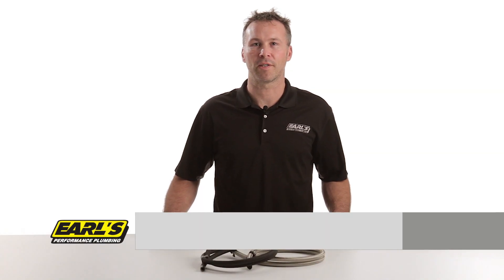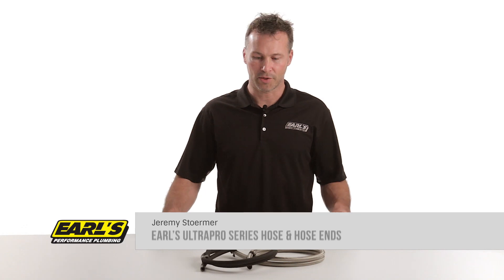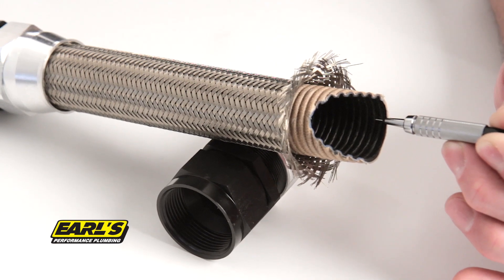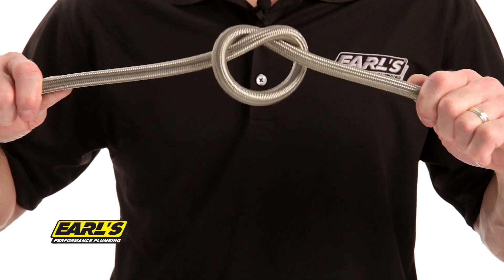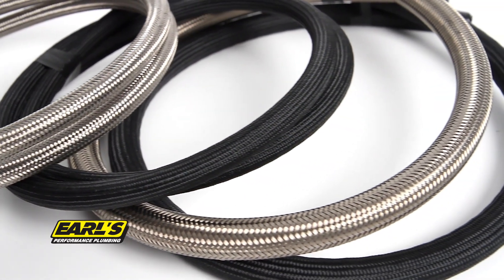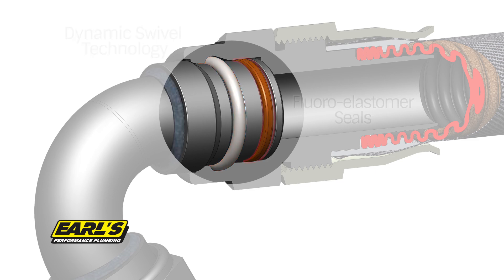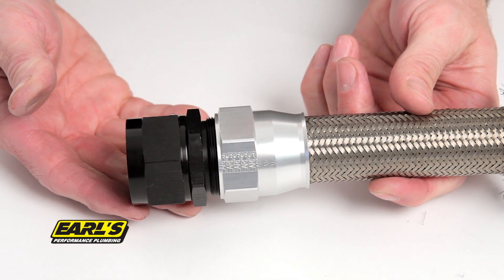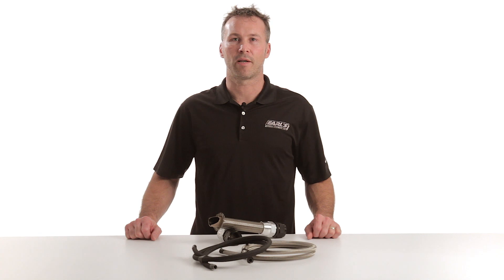Earl’s UltraPro Series Hose & Hose Ends - Automotive Plumbing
THE WORLD’S MOST ADVANCED PLUMBING SYSTEM! Modern day high performance vehicles require a plumbing system designed to withstand today’s modern fluids, harsh environments, brutal vibration, flow requirements & extreme pressures. UltraPro from Earl’s was engineered as a system to exceed the rigorous demands of even the most extreme forms of racing. Don’t settle for good enough. Go UltraPro!